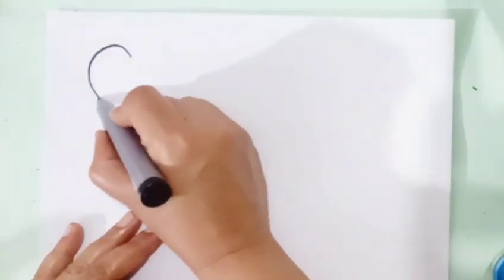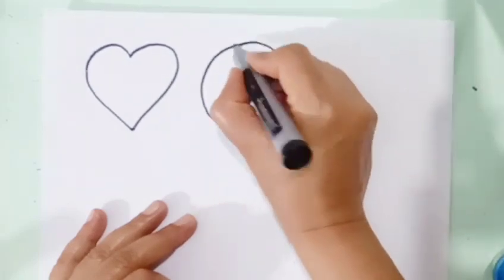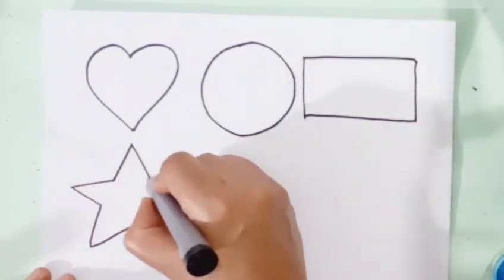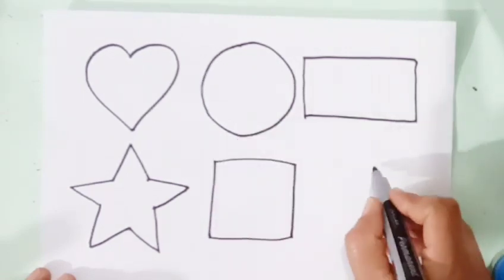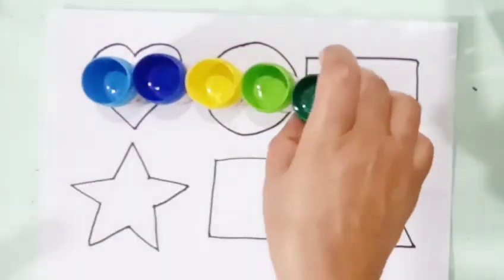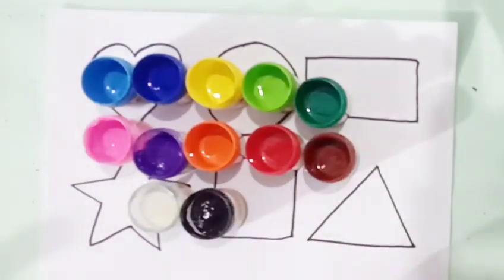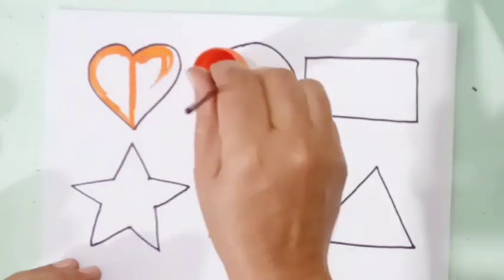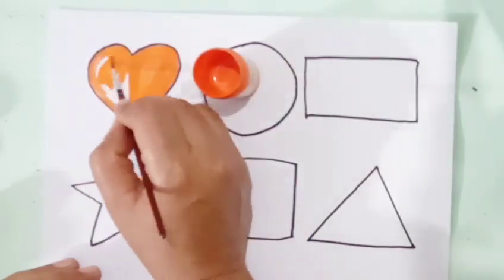Start Drawing Today Simple 2D Shapes and Colors for Young Kids,Preschool learning video for kids.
asma learning
Kids art tutorial
Basic shapes for children
Color learning activities
Toddler drawing lessons
Preschool art projects
Children’s educational videos
Easy drawing for preschoolers
Interactive learning for kids
Toddler friendly teaching
Art education for young children